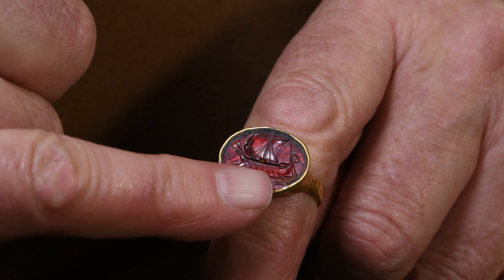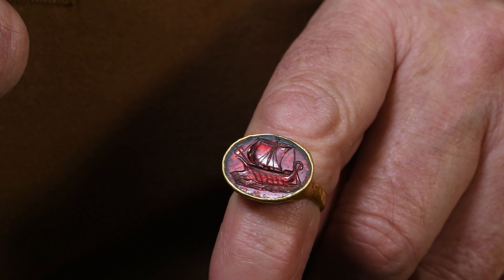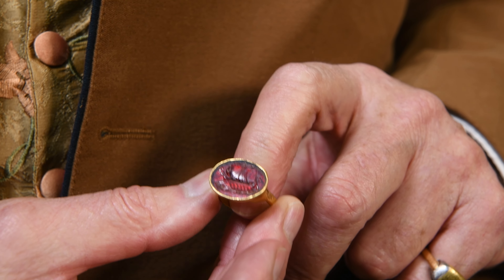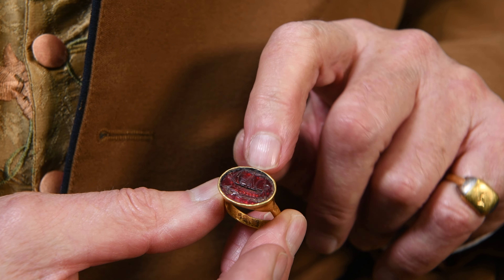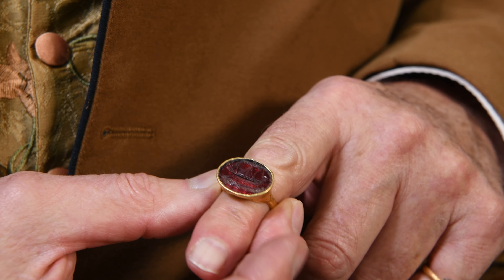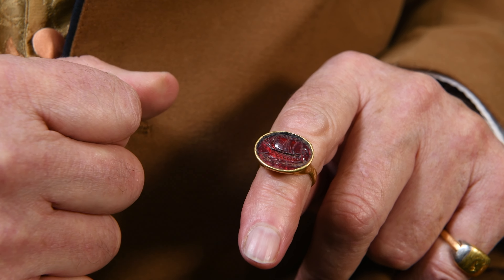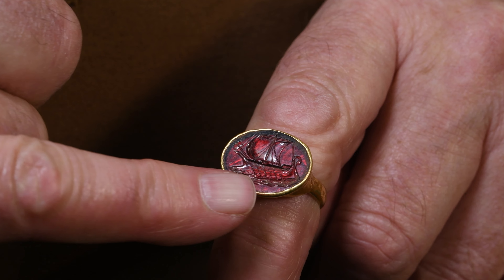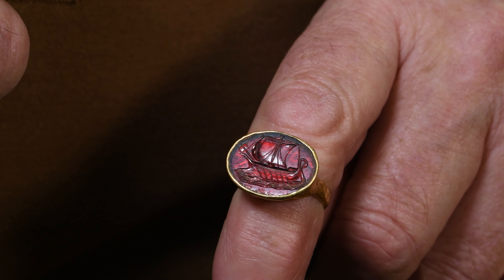Hellenistic Gold Ring with Galley Gemstone - Lot 99 - with Tim Wonnacott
This item is available in the upcoming TimeLine auction, 5th March 2024